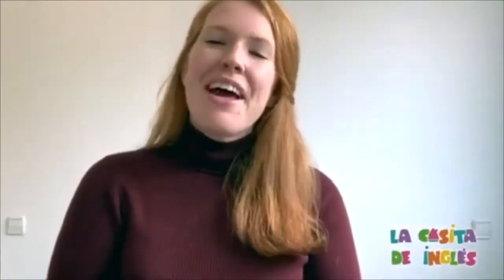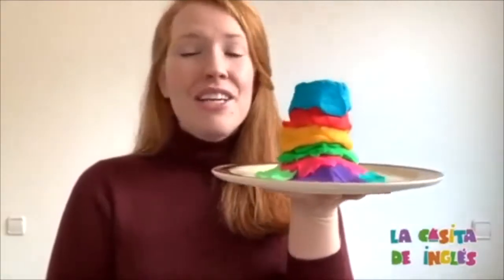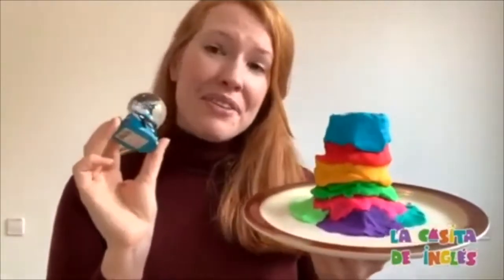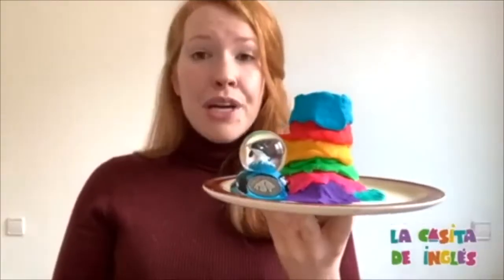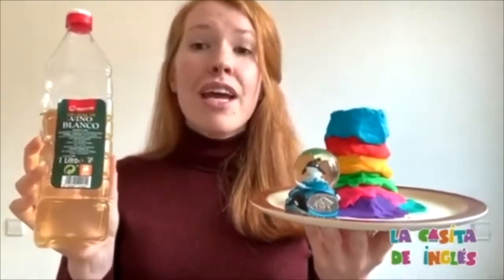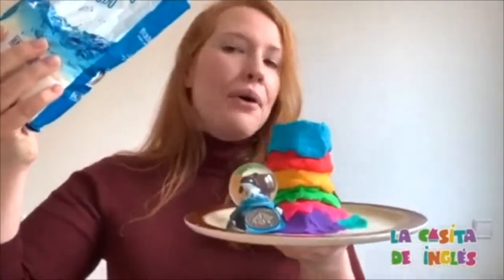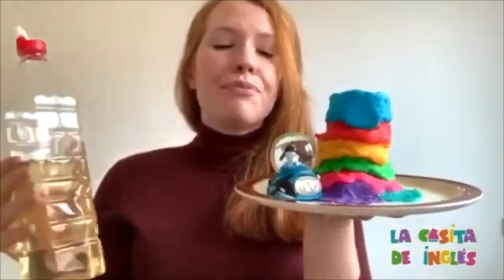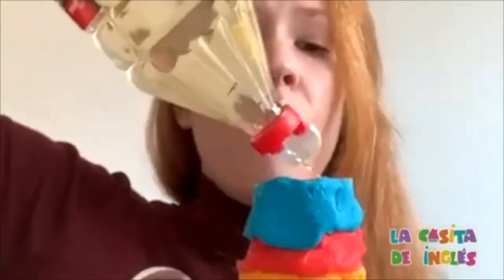Volcano 🌋science experiment for Kids to do at home with Vinegar and Baking Soda 🌋Volcano STEM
Let's get down to some science! 🥼 Today Megan, manager at La Casita Alcobendas, shows us how to make our very own erupting volcano with just two simple ingredients: baking soda and vinegar!  It may seem simple, but this is one explosive experiment! 💥

Sharing is Caring🤝🏼. Mientras continúe la cuarentena, La Casita de Inglés publicará un vídeo de la mano de uno de nuestros teachers nativos para que lo puedan disfrutar los niños y niñas desde cualquier parte del mundo. Porque sin salir de casa podemos llegar muy lejos 🌍❤️🌈